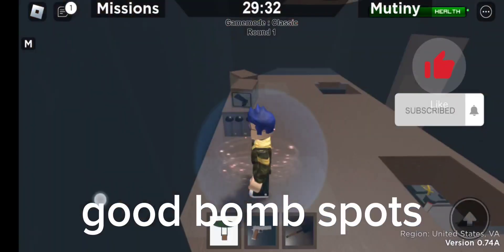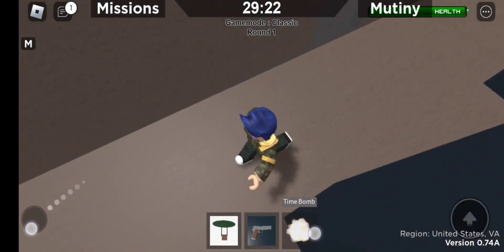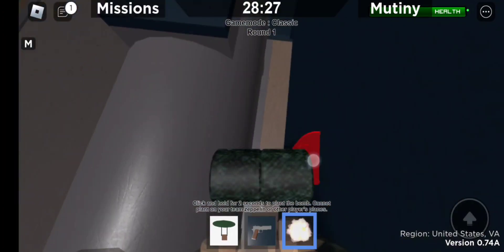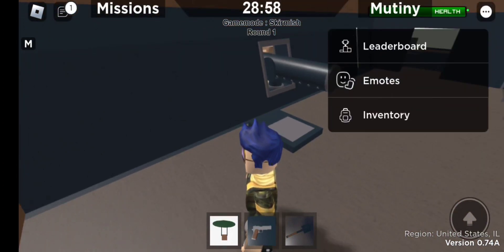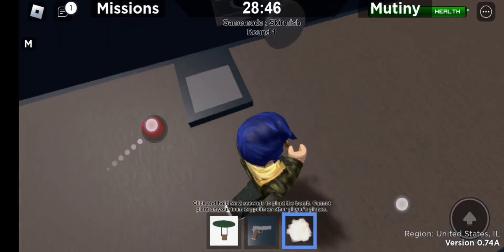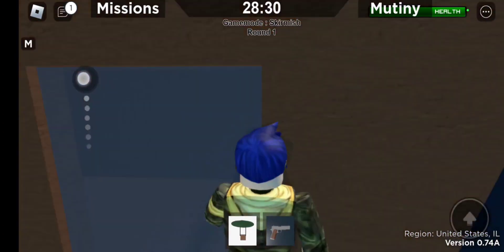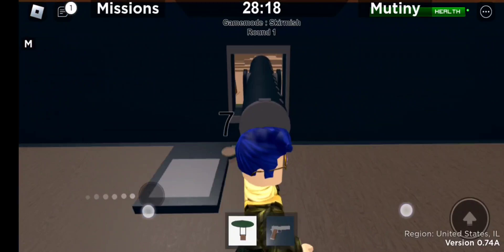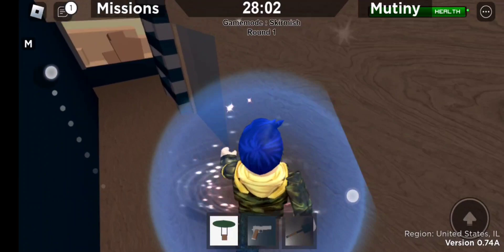good bomb spots in Zeppelin wars